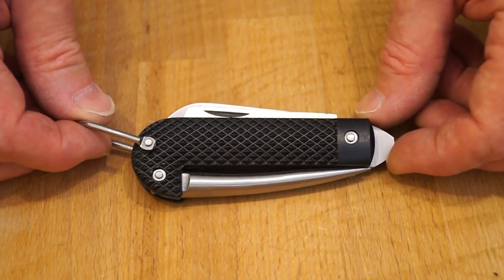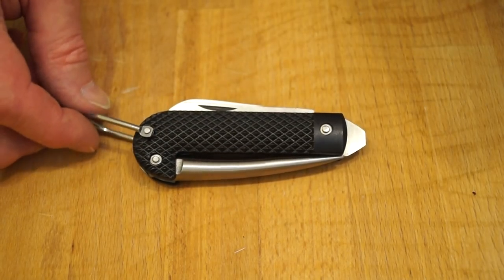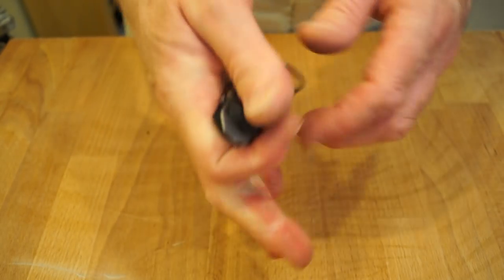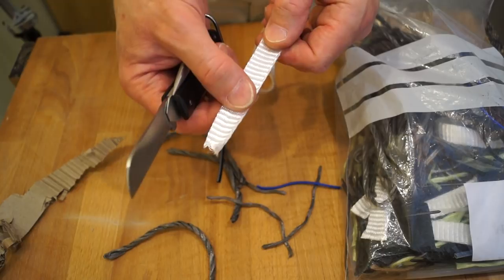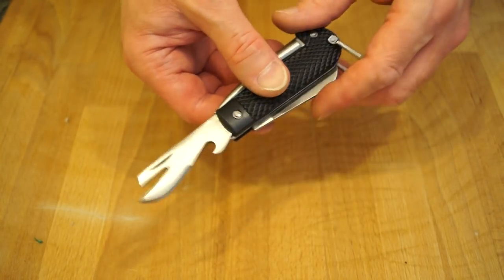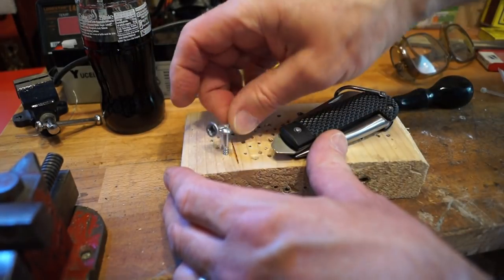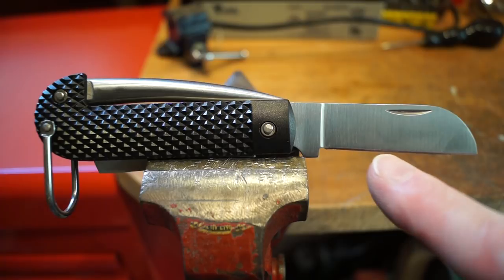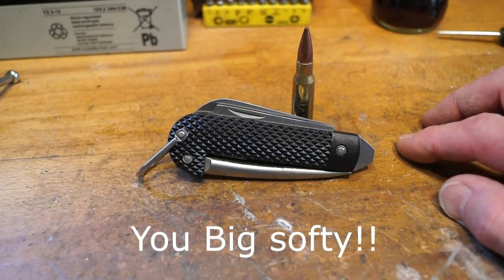Reproduction UK Army Jack (Clasp) Knife. The Rcharlance HS-D003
Current GearBest Offers...

EU warehouse clearance, the shipping will be amazing fast!

Here is a whole bunch of memories guys! I purchased this very nice reproduction UK army clasp knife from GearBest.

I can remember, as a child, I would often go into my late fathers tool boxes looking for his army knife. He would often tell me not to mess with it as I might cut myself. That was never going to happen as the back springs on it were so strong I could hardly open it.

In rebooting the clasp knife this company have even got the strength of the springs the same, amazing! How I wish pops was here to see it.

You can also find me on Google+ too

Please be sure to check out the other knife, tactical pen, multi-tool and flashlight reviews on my channel.

*** Carry knives responsibly!! ***

Keep knives out of the reach of children!

UK legal maximum blade length is 76.2mm (3 inches) non locking.